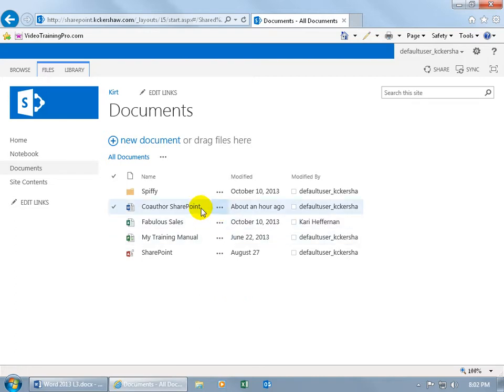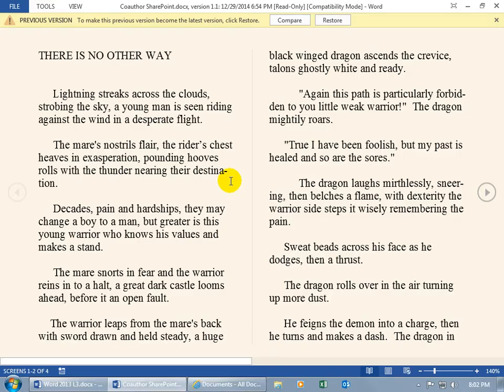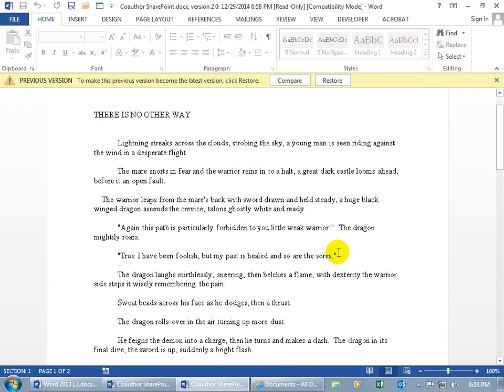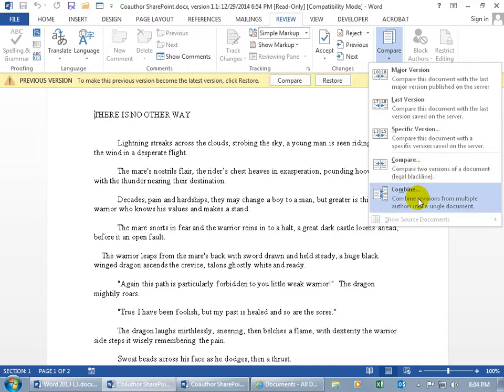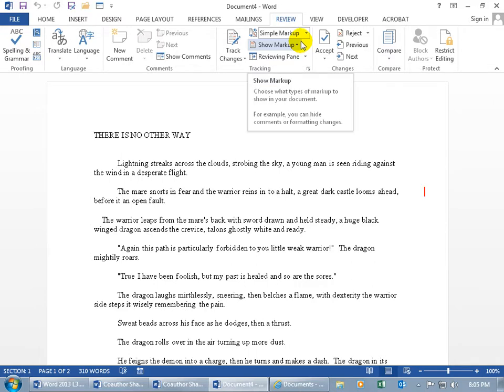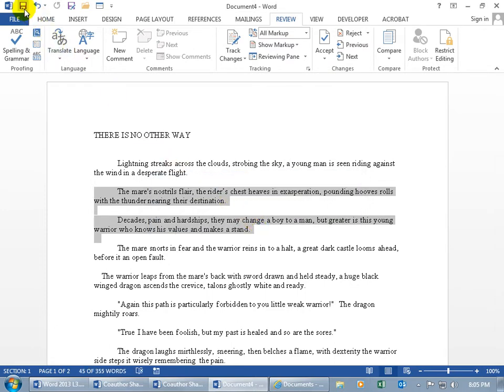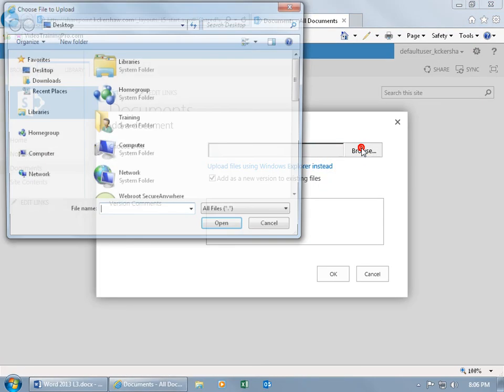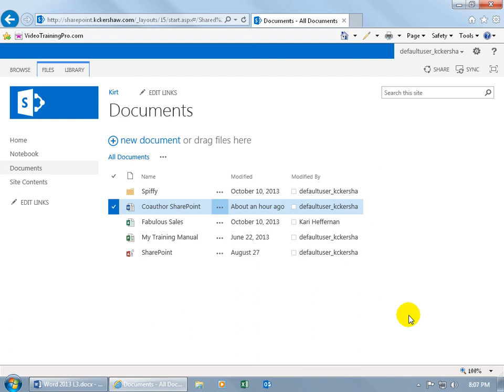Word 2013 Merge Versions with SharePoint Training Video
Word 2013 training video how to merge different document versions with SharePoint.